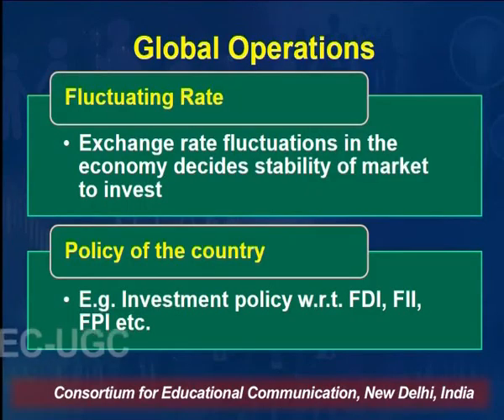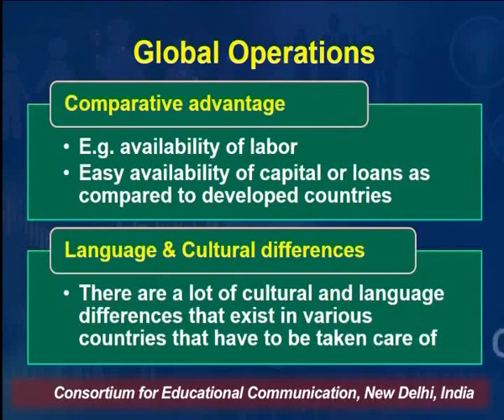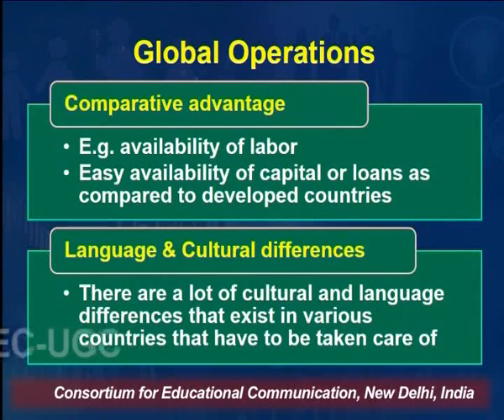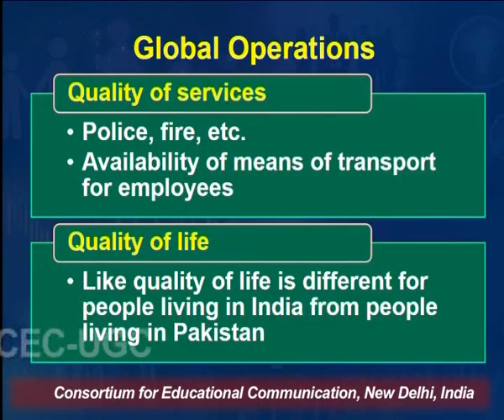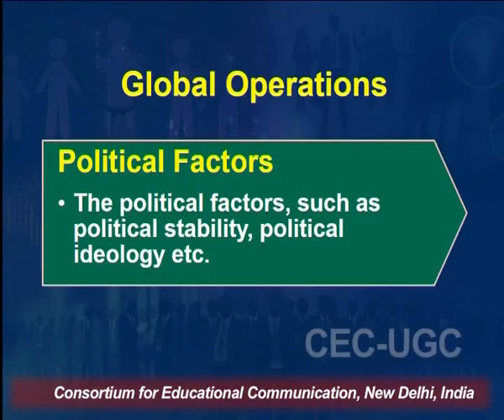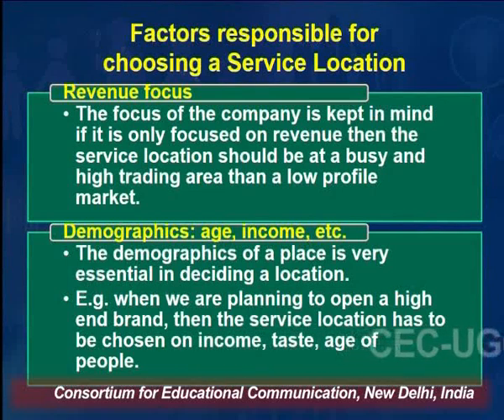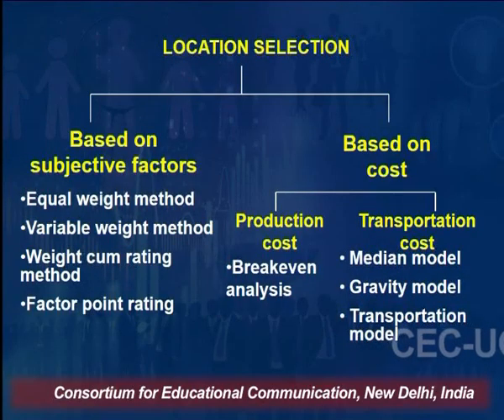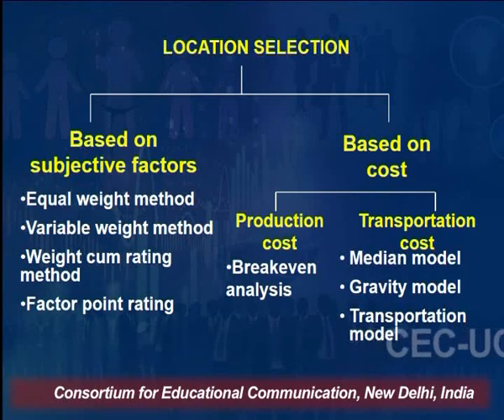Location Planning - II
This Lecture talks about Location Planning - II.